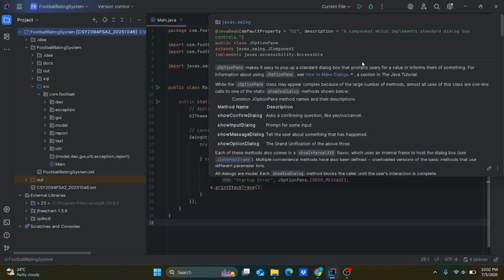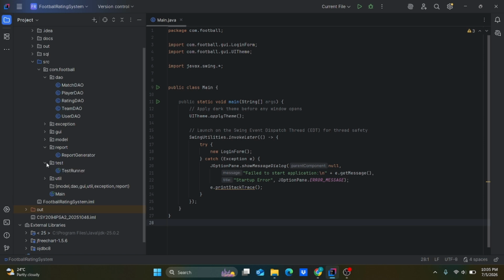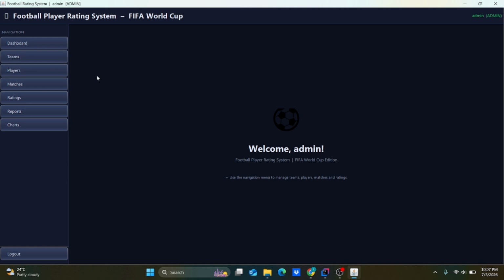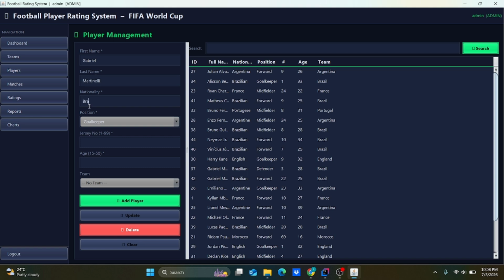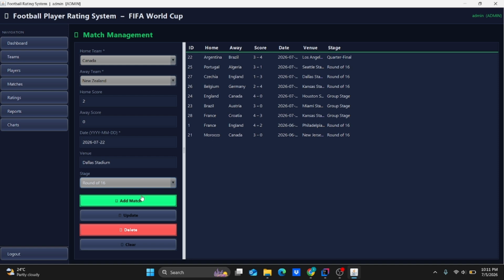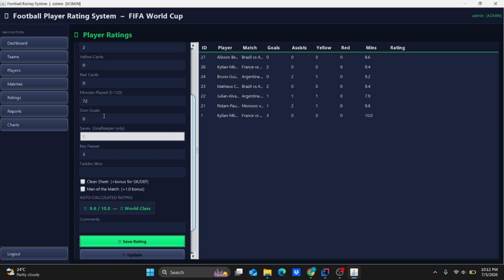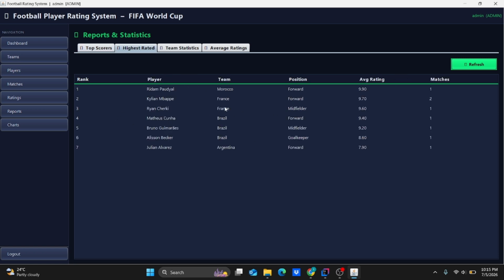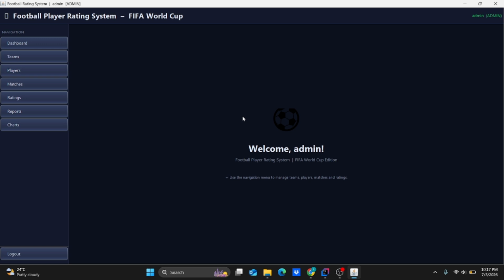Video Demonstration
Video demonstration for the CSY2094PSA2 by Krishna Chaudhary(20251046)